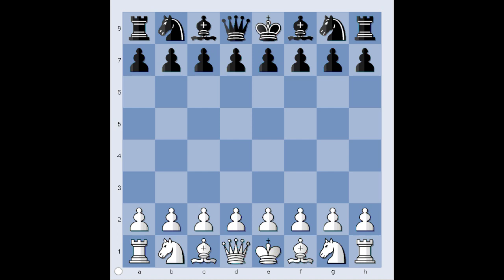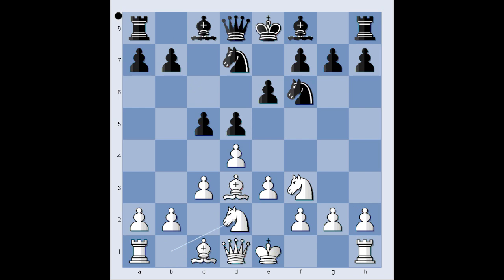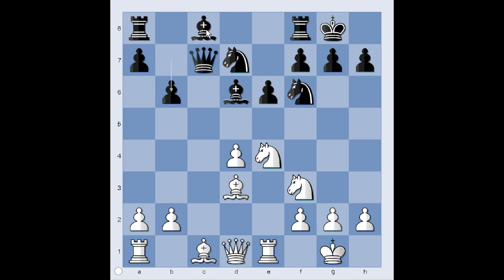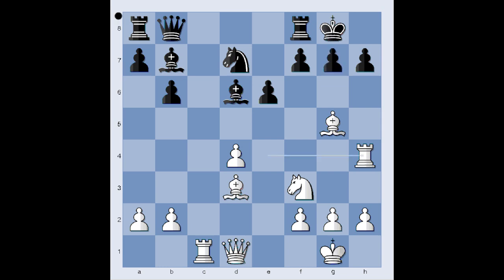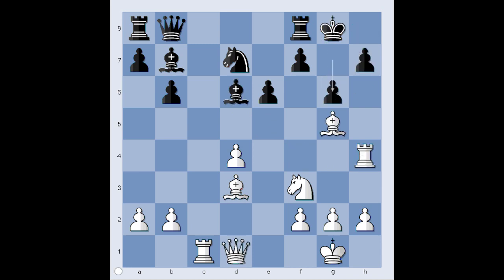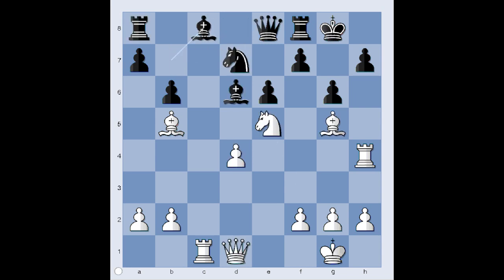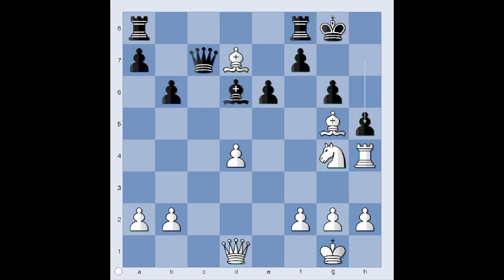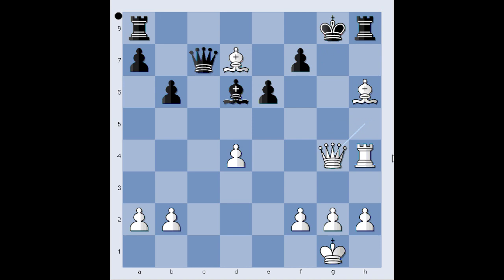Colle System: Przepiorka vs Prokes - Budapest 1929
Did you like MatoJelic chess video?

David Przepiorka - Ladislav Prokes [D05]
Budapest, 1929
 1.d4 Nf6 2.Nf3 e6 3.e3 d5 4.Bd3 c5 5.c3 Nbd7 6.Nbd2 Bd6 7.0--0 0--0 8.Re1 Qc7 9.e4 cxd4 10.cxd4 dxe4 11.Nxe4 b6 12.Bg5 Nxe4 13.Rxe4 Bb7 14.Rc1 Qb8 15.Rh4 g6 16.Bb5 Qe8 17.Ne5 Bc8 18.Rxc8 Qxc8 19.Bxd7 Qc7 20.Ng4 h5 21.Nf6+ Kg7 22.Nxh5+ gxh5 23.Qxh5 Rh8 24.Bh6+ Kg8 25.Qg5+ Kh7 26.Qg7# 1--0